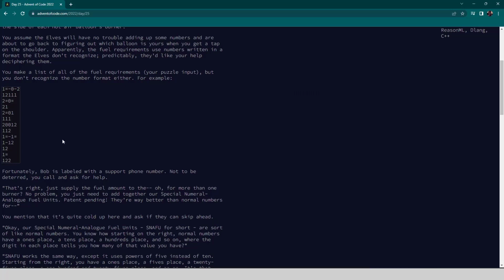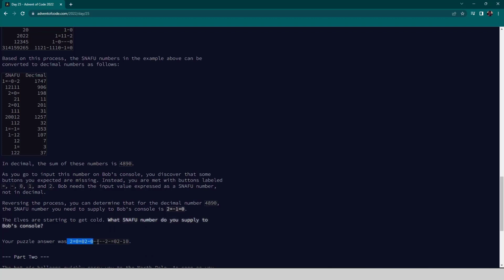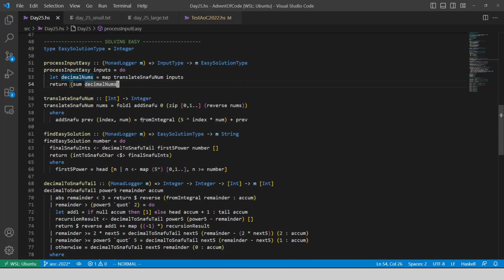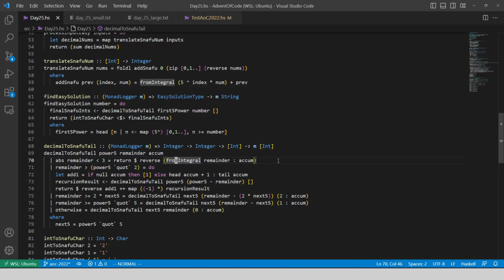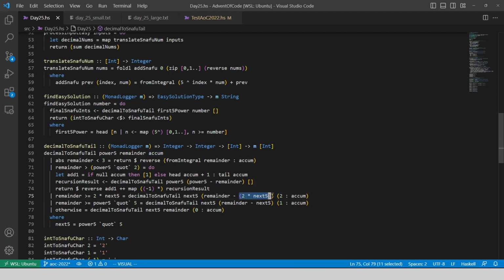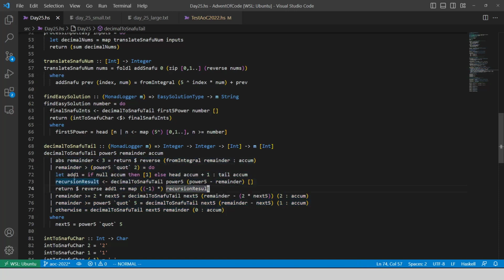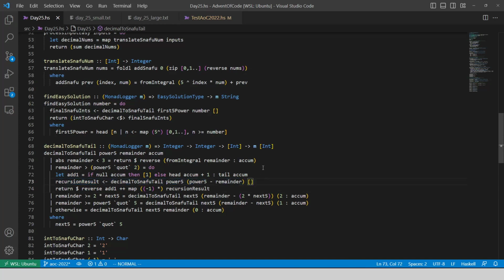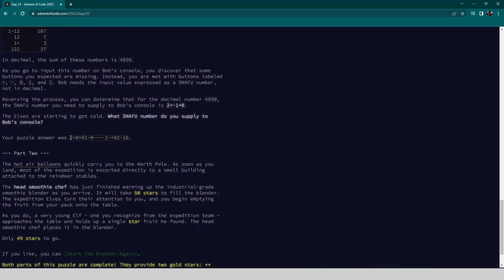Day 25 - Balanced Quinary!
We've reached the end of Advent of Code 2022! This problem isn't too challenging but requires a couple nuances in the final translation.